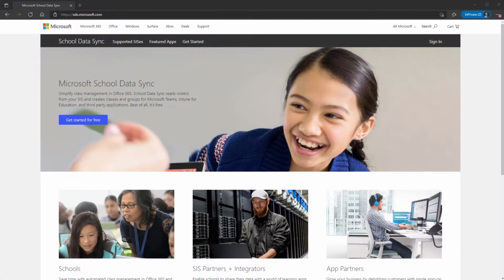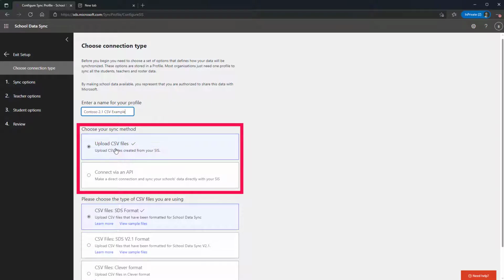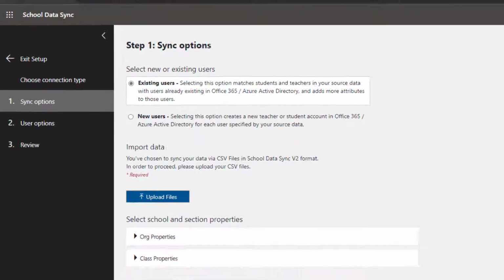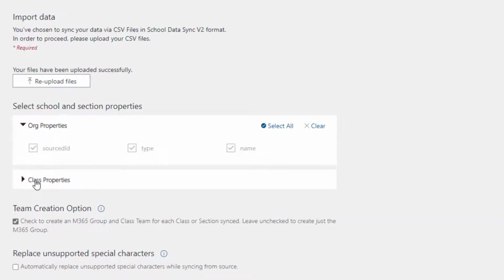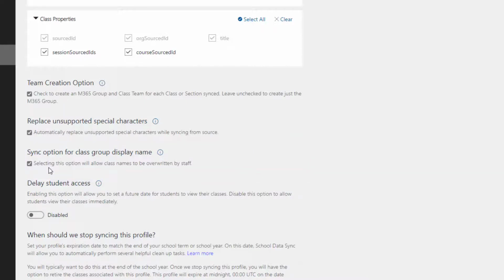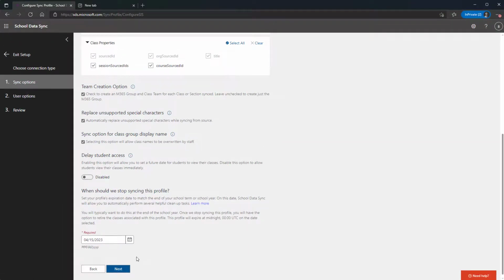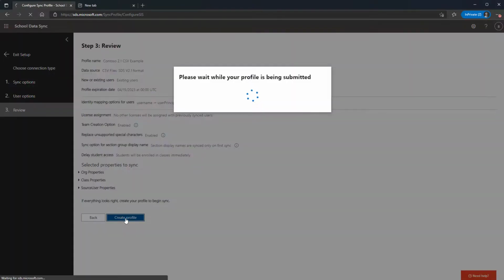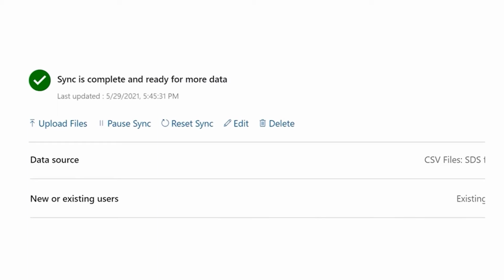School Data Sync Deployment - SDS CSV 2.1 Format Files